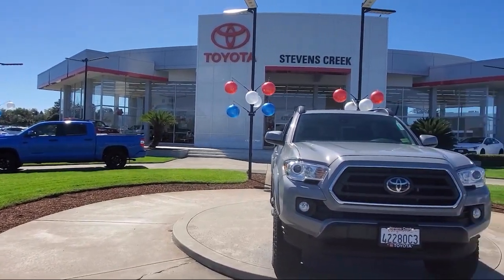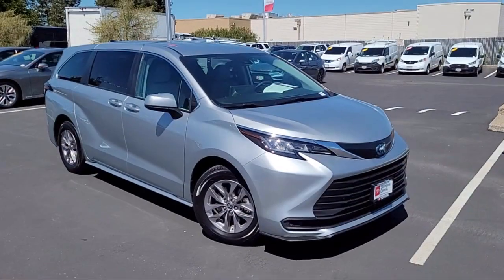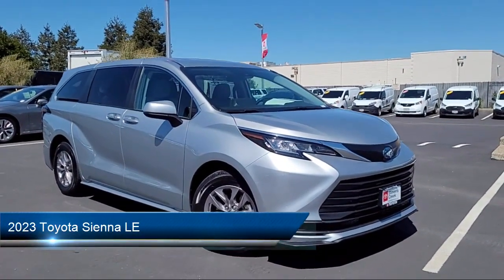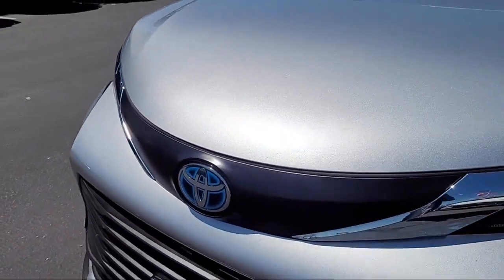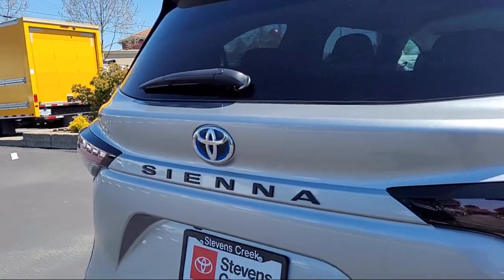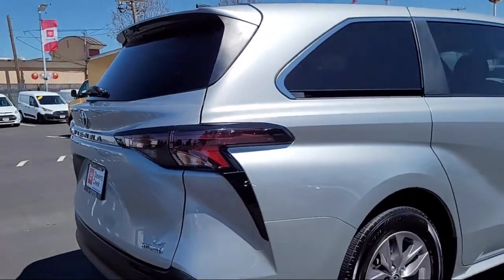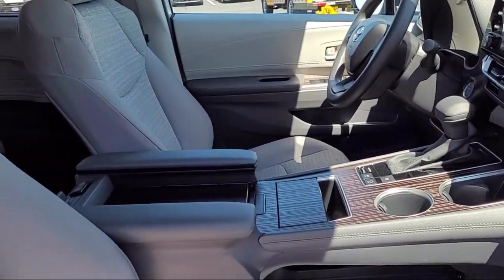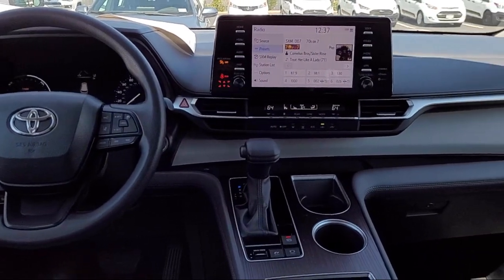2023 Toyota Sienna LE San Jose Santa Clara Fremont San Francisco Oakland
2023 Toyota Sienna LE Stock Number: CT21505 Vin:5TDKRKEC9PS159233.

4202 Stevens Creek Blvd.